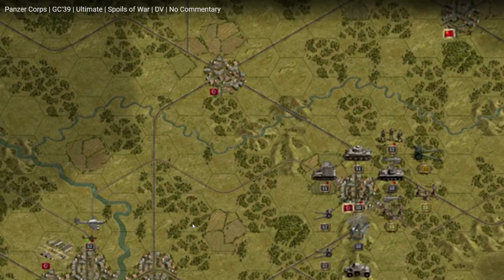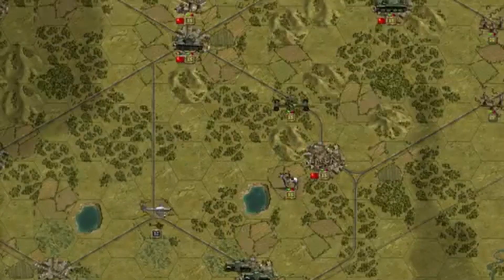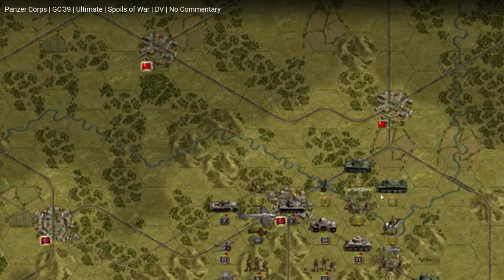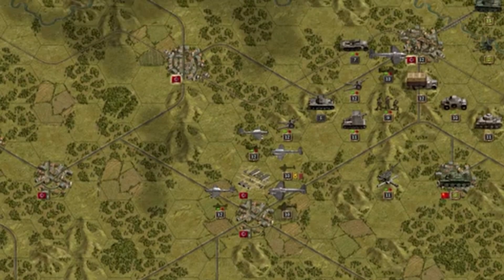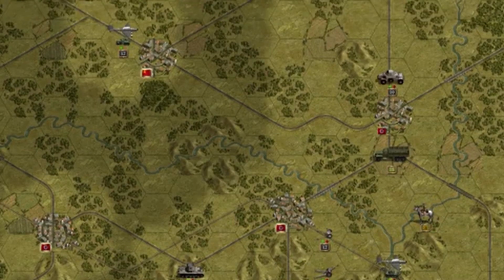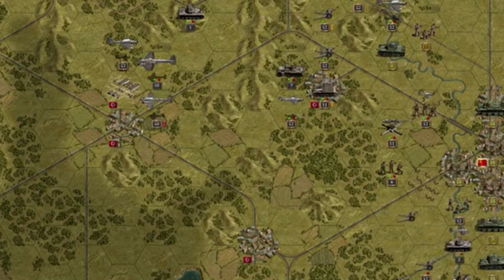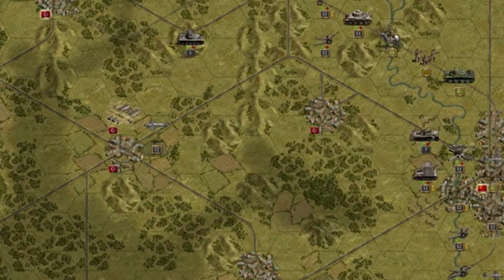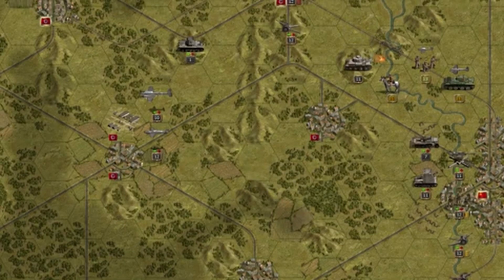Panzer Corps | Grand Campaign | Ultimate Mode | Armant Review of Spoils of War